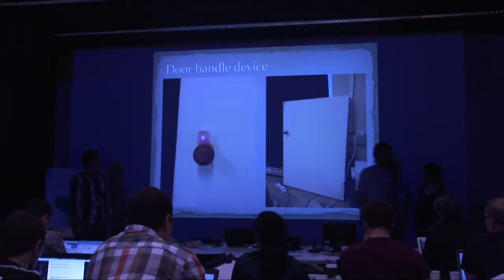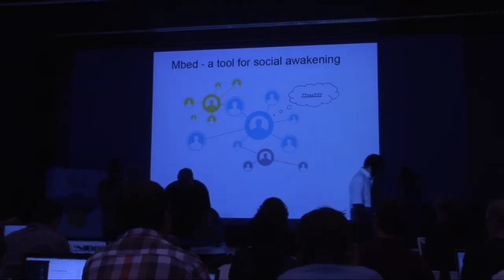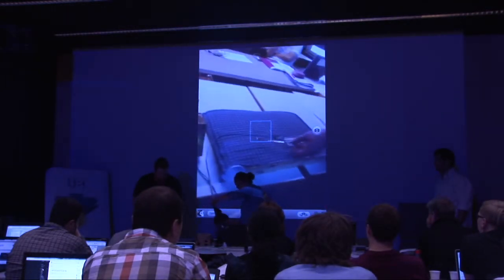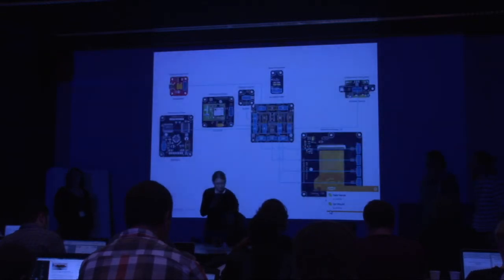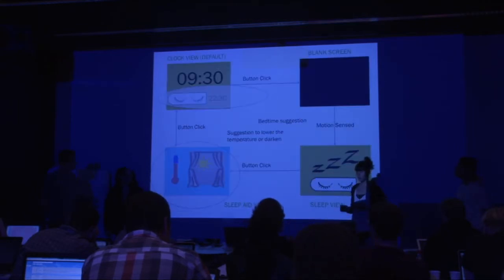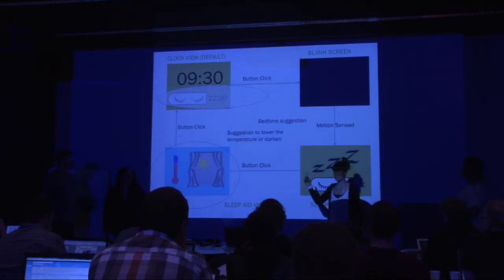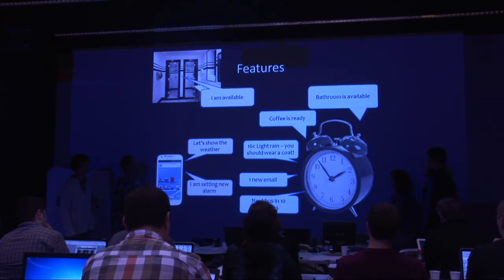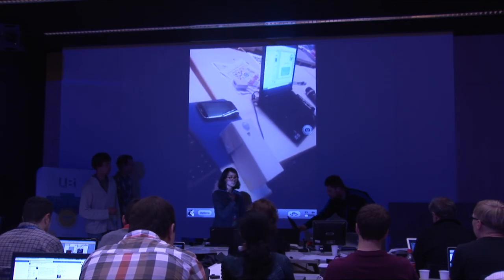Workshop results: Workshop C - 4th International UBI Summer School 2013